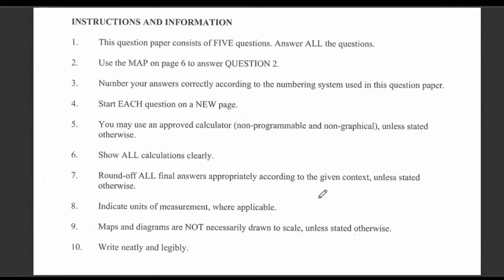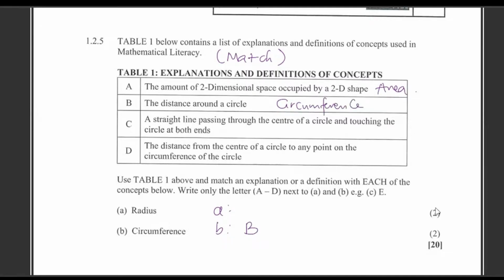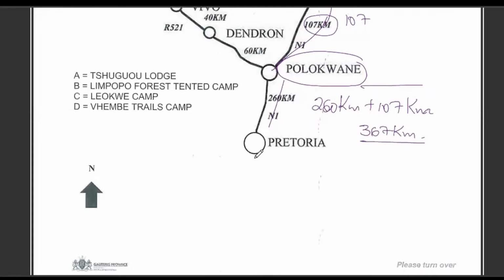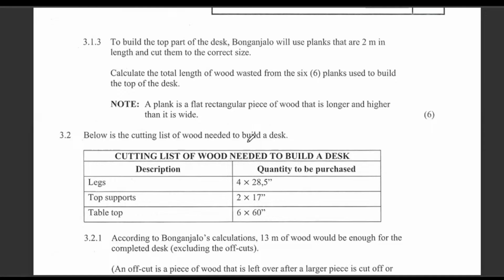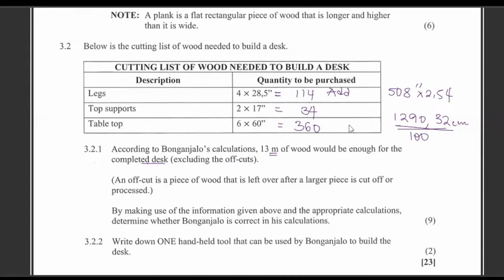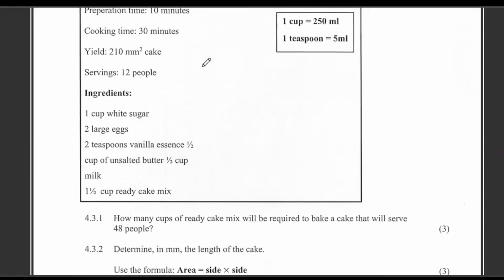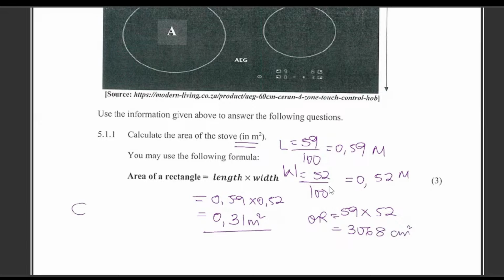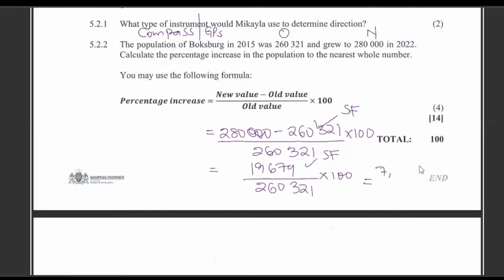of 2025 MEMO JUNE EXAM MATHEMATICAL LITERACY P2 MEMO GRADE 12 JUNE EXAM MEMO 2025 GRADE 12 THUNDERE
2025 MEMO JUNE EXAM MATHEMATICAL LITERACY P2 MEMO GRADE 12 JUNE EXAM MEMO 2025 GRADE 12  THUNDEREDUC